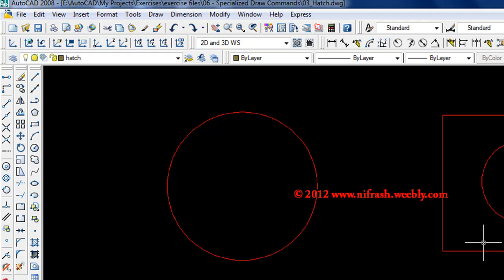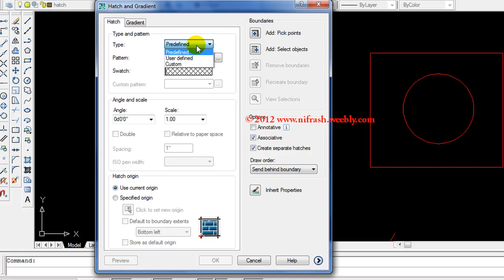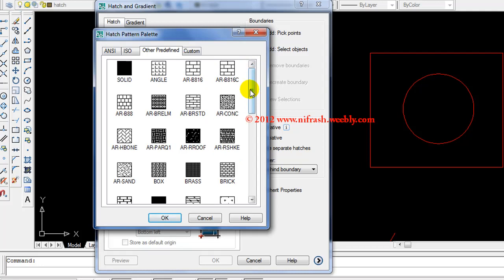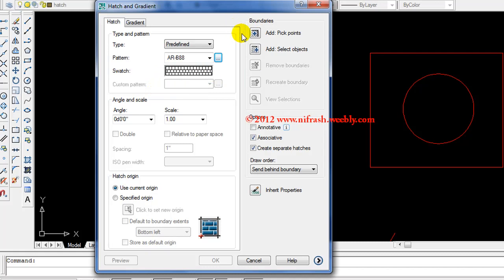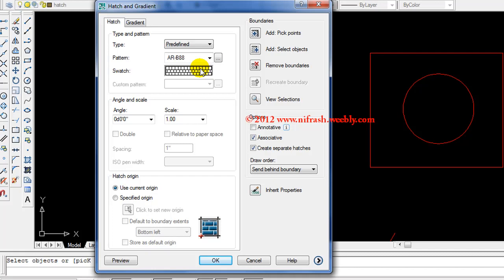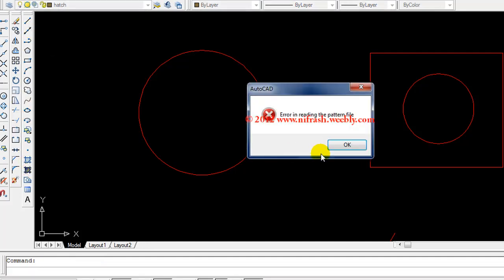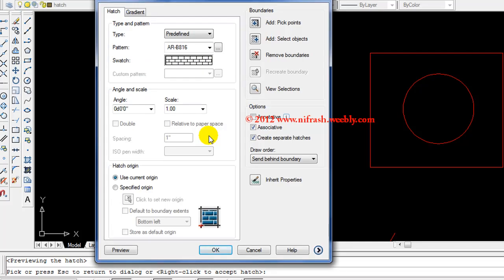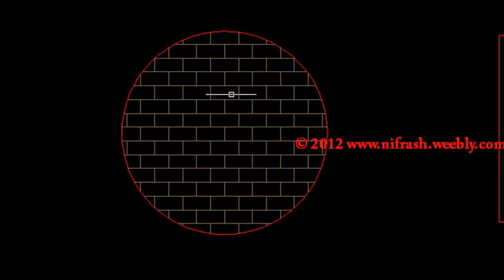AutoCAD 2D 3D Tutorial in Tamil 14 Hatch 1 By Nifrash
Please Donate me if you wish for make more tutorials regarding this chapter

M.I.M Nifrash
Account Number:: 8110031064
Bank:: Commercial Bank
            Colombo-03
            Srilanka